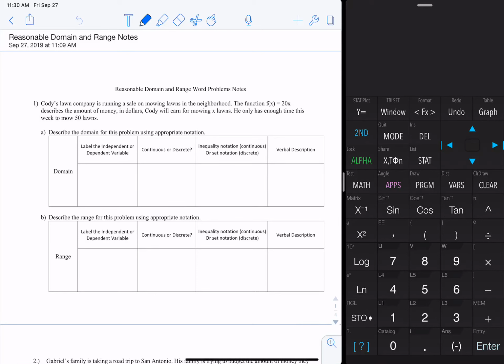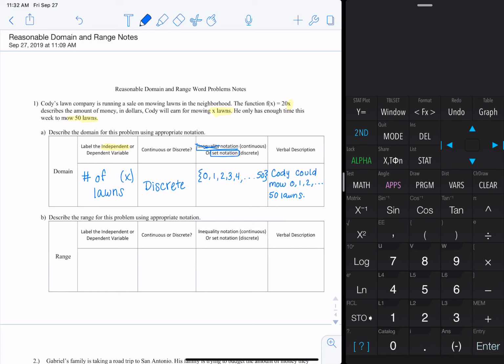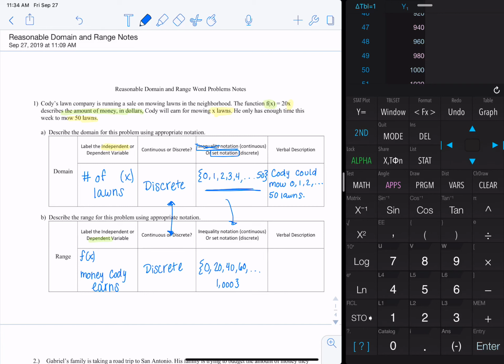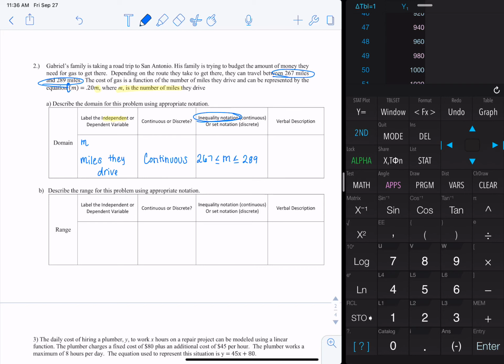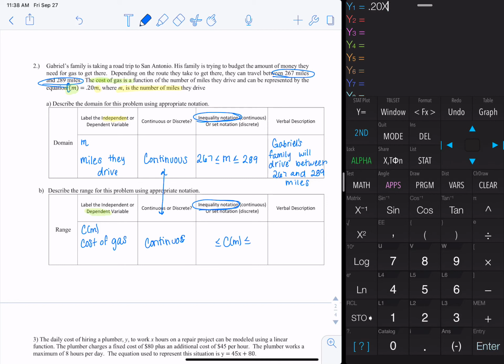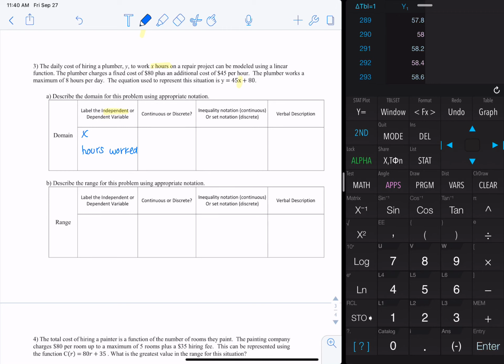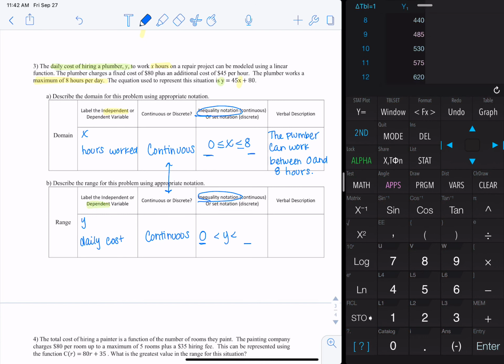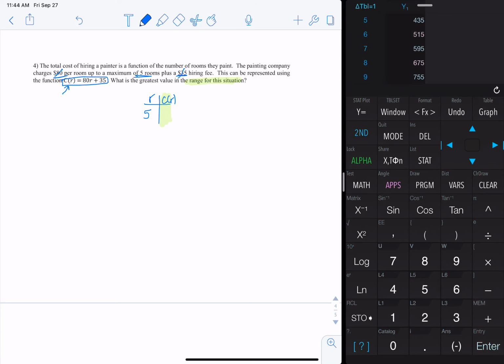Reasonable Domain and Range